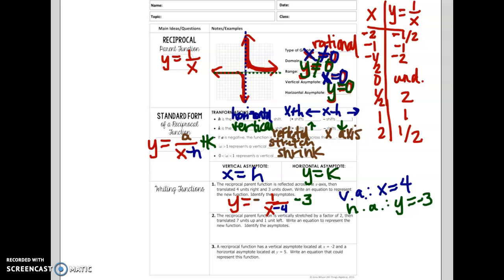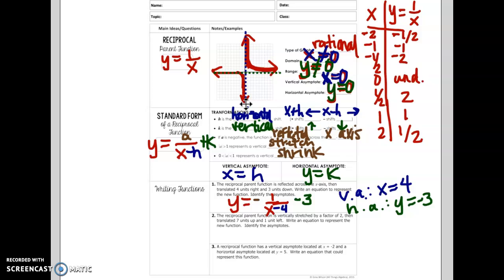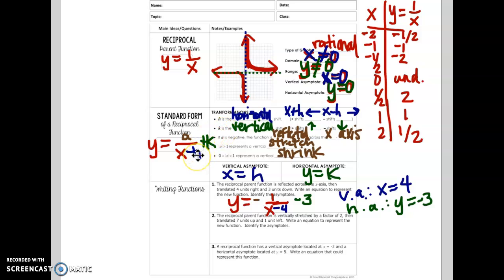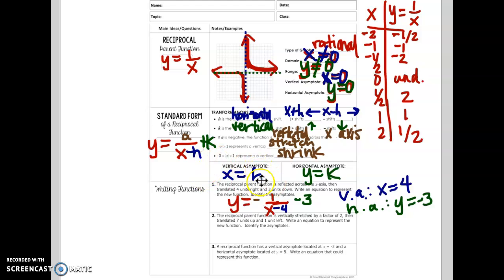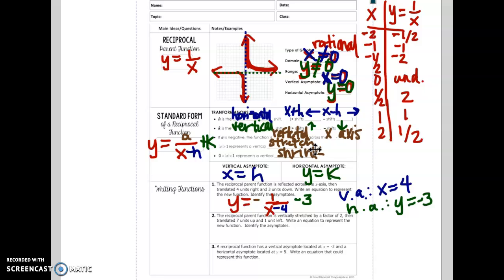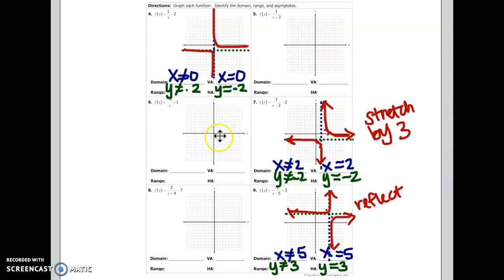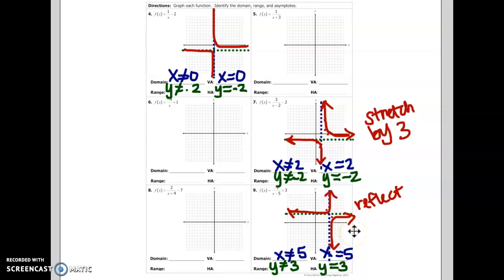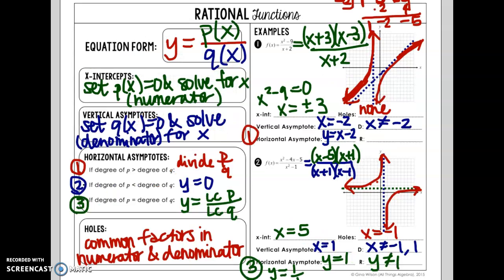Graphing Reciprocal Functions